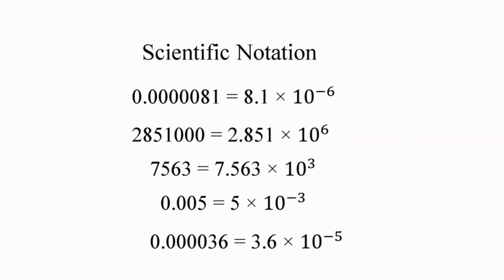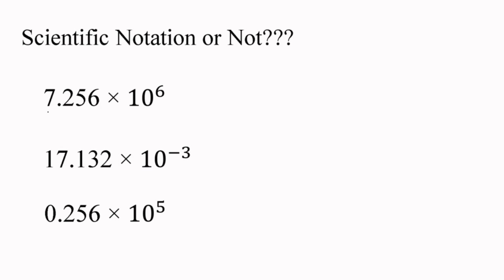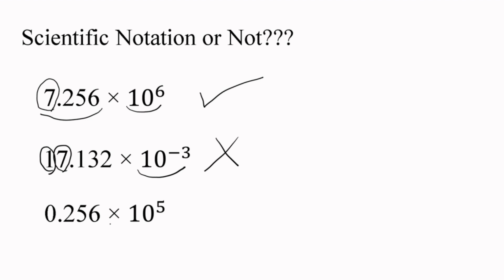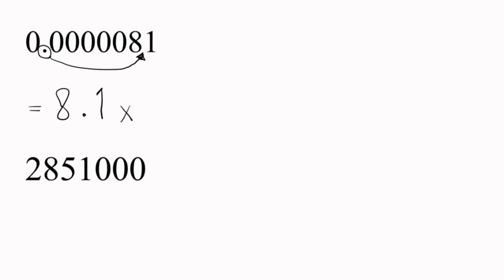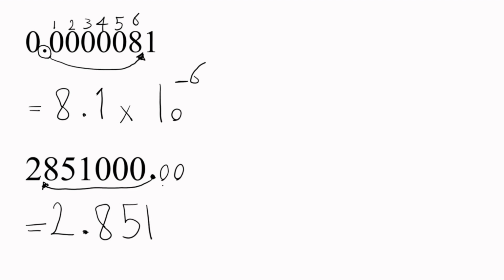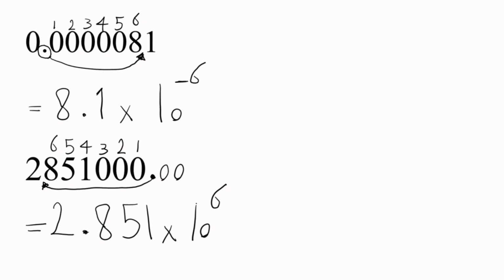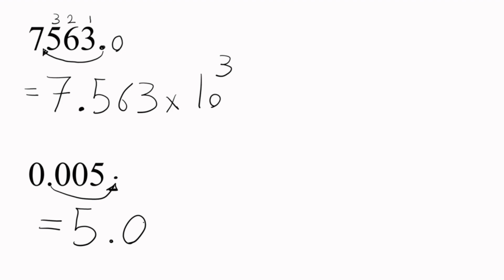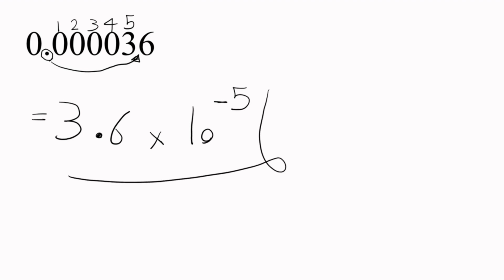Scientific Notation Made Easy: The Ultimate Guide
📚 In this video, you’ll learn:

✅ The Key Difference: Understand the clear distinction between standard notation and scientific notation.
✅ Step-by-Step Conversion: Master the easy method to convert any number (big or small) into scientific notation.
✅ Practice Makes Perfect: We'll solve multiple examples together to lock in your understanding.

This video is perfect for grades 7, 8, and 9 students learning this topic for the first time or anyone needing a quick refresher!

💬 Got a question? Drop it in the comments! I try to answer everyone.

Turn on the bell 🔔 so you never miss a new video.

In this video, you'll learn how to approach writing numbers in scientific notation. By understanding the power of ten and how to manipulate exponents, you will be able to convert standard notation into its scientific counterpart. This math tutorial simplifies the entire process!